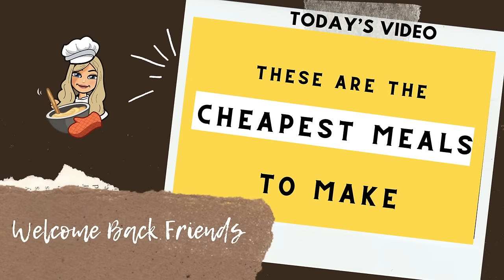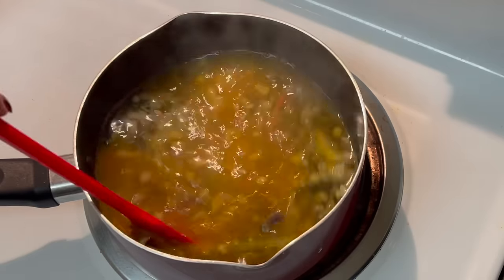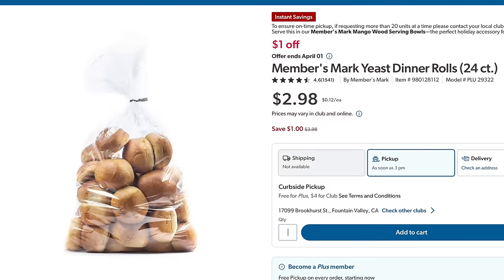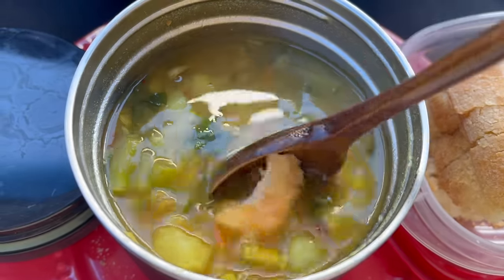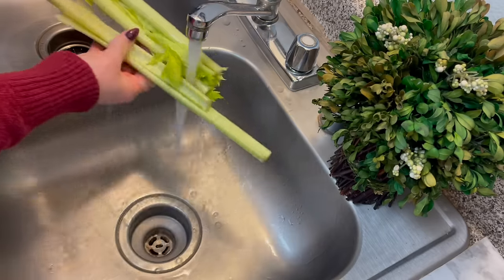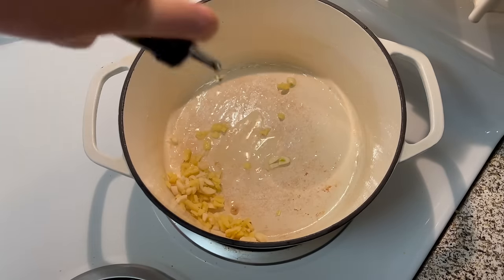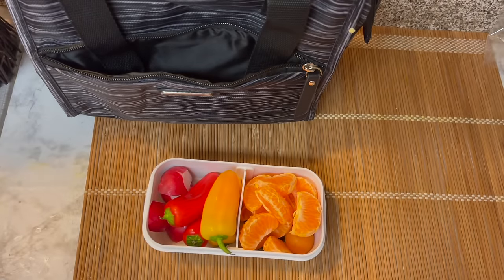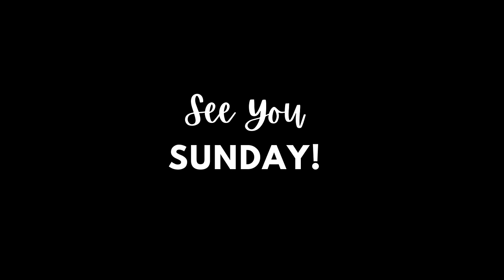EXTREME BUDGET ONE POT MEALS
I've been trying to save money on lunches and this is what I've been eating. These meals are so good, that I want to eat them again and again. These  extreme budget meals can be customized to your needs or whatever ingredients are on sale where you live.

⭐️MY NEW CHANNEL FOR POSTING RECIPES

CHEESE / VEGETABLE GRATER

Silver Condiment Sauce Cups -Quantity 12

⭐️VEGETABLE SOUP

2 inches diced ginger
2 cloves diced garlic
1/4 to 1/3 cup dry lentils -washed and cleaned
1 potato
1 1/2 cups cabbage
1 cup chopped spinach
1 cup green beans
olive oil -2 tbs ( 1 tbs per serving)
*1-2 tbs Trader Joes Nutritional Yeast (optional)
turmeric - start with 3/4 teaspoon and add a little more later if wanted
water - I think it was about 6 cups to start with, but you may need to add more.

I add everything in except the potatoes.  When the lentils are halfway done, I add in the potatoes.
I add in the nutritional yeast at the end, but it's optional and can be added into the soup directly.

I ate this with one roll or piece of bread and some fruit on the side.

I got the French rolls from Trader Joes and toast one and take with my soup.

This makes 2 servings for me.

⭐️MEATBALL SOUP

2 inches diced ginger
2 cloves diced garlic
4 meatballs ( I used 3 Gardein plant based meatballs)
1 potato
1 cup chopped asparagus
1/2 cup fire roasted corn (mine was frozen from Trader Joes)
3/4 can diced Great Value fire roasted tomatoes (use the whole can if you have it)
1 cup chopped spinach
1/2 cup chopped green beans
*1-2 tbs Trader Joes Nutritional Yeast (optional)

For this one I sautéed the ginger, garlic and turmeric in olive oil in the pan before adding water and remaining ingredients.

I ate this with a roll and some fruit and / or veggies on the side.